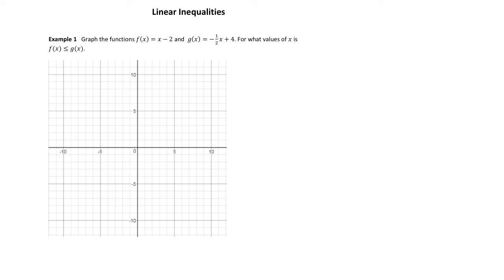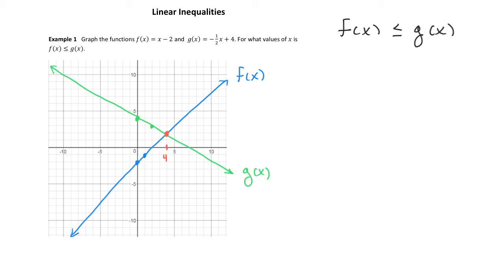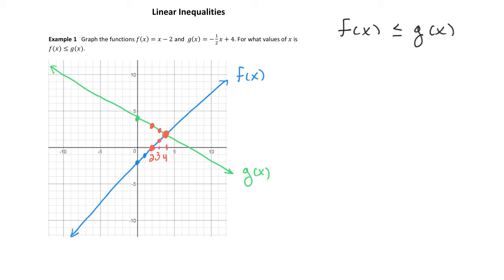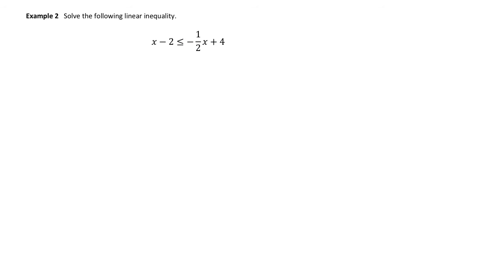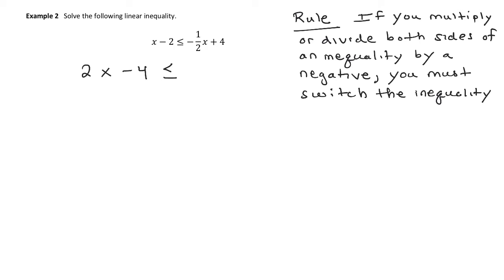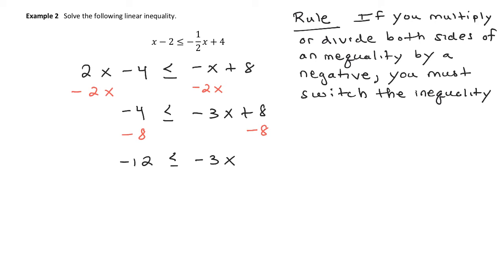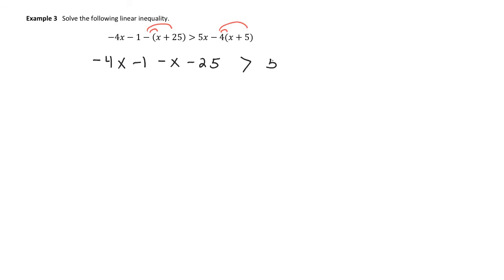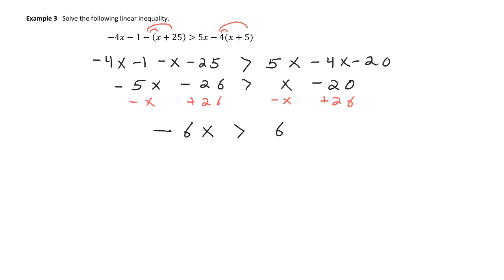MTH 104 Linear Inequalities